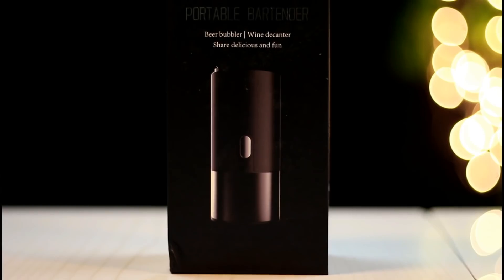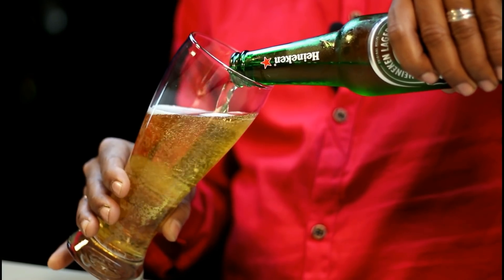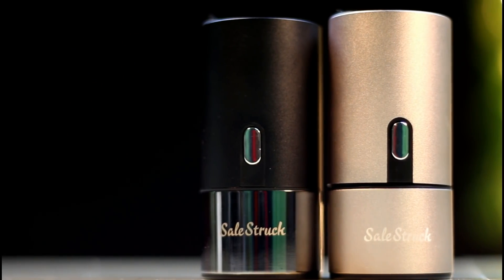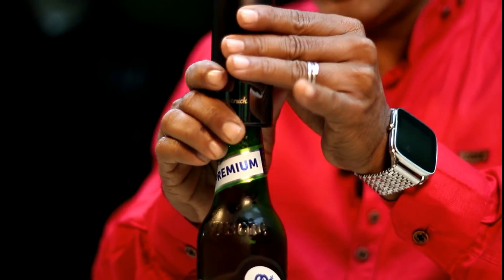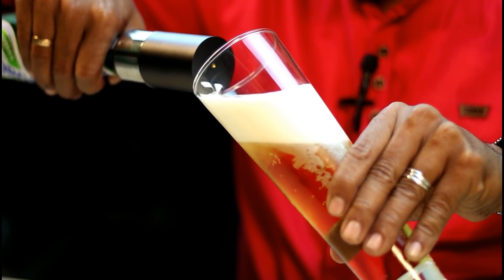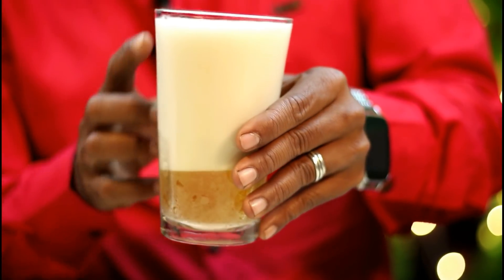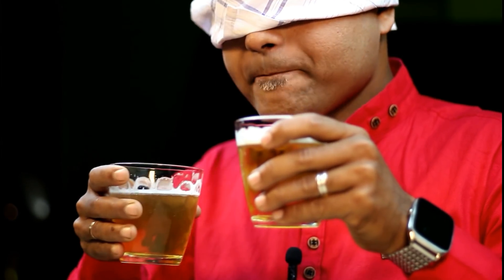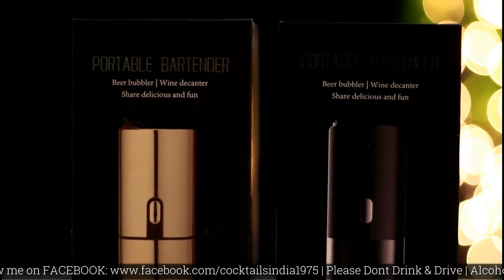Draught Beer at Home | Unboxing Beer Gadget | How to Drink Beer | Dada Bartender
This gadget claims to turn ordinary Bottle beer into a tap fresh draft beverage, as well as it can Decant your wine instantly.  Will it work? Let"s Check out the Video!!

Where to Purchase BLUE TEA

Where to Purchase Egyptian Hibiscus Tea

THIS VIDEO BEING SHOOT WITH CANON 700D CAMERA
LINK TO PURCHASE

THE MIKE I HAVE USED IN THIS VIDEO IS RODE VIDEOMICRO
LINK TO PURCHASE

you can get this kind of blur image if you use canon 50 mm lens

Dear Subscriber if u like my video please press Subscribe button  and subscribe  me …. if u have any nice cocktail recipe in your mind please write in my mail or you can comment on my facebook page as well

• Category
o Howto& Style
• License
o Standard YouTube License

Some more cocktails &MocktailsRelated videos